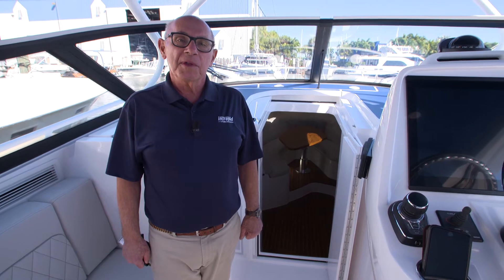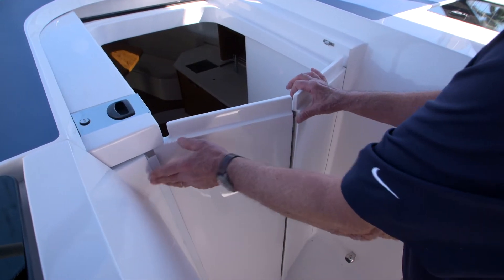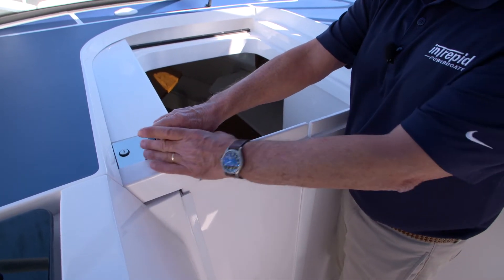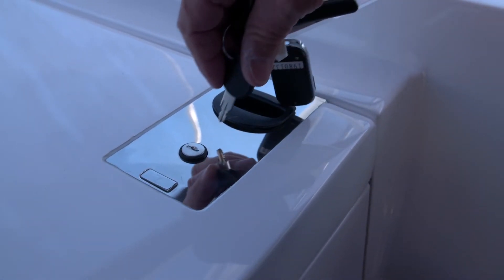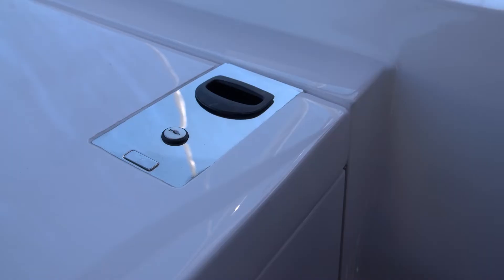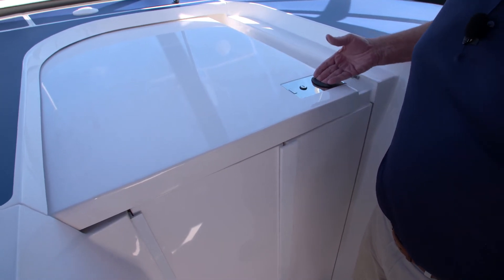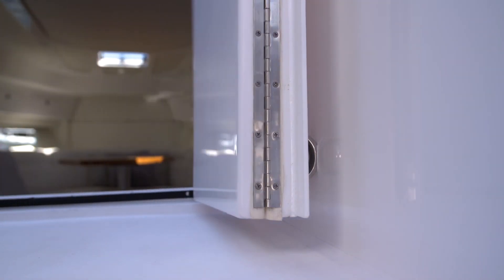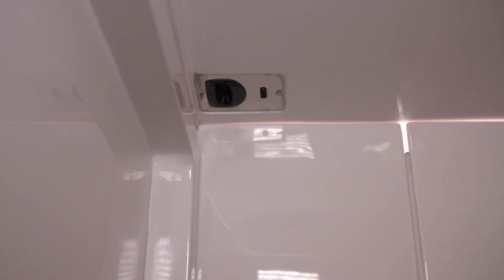38 - Intrepid 438 Evolution - COMPANIONWAY DOOR & LOCK